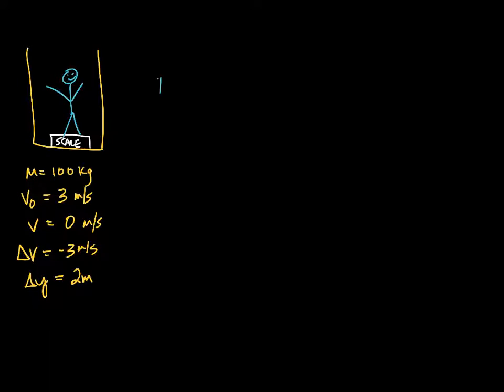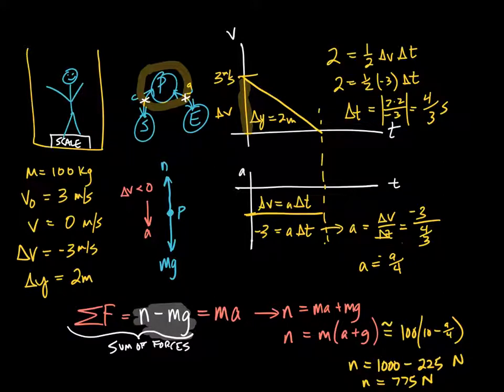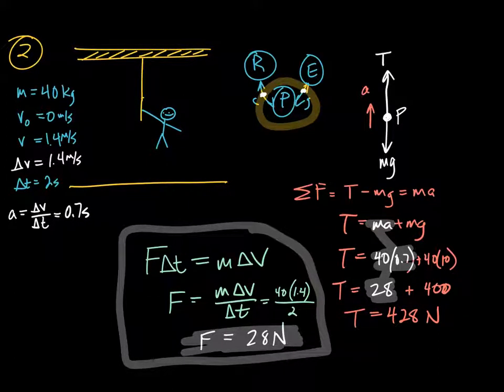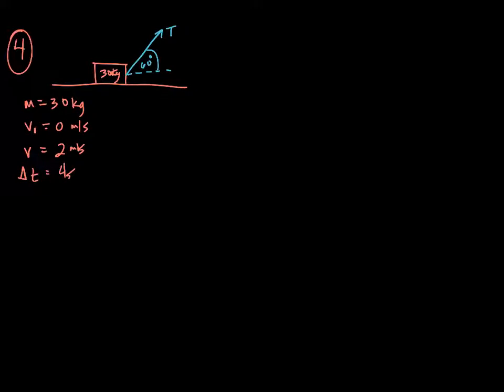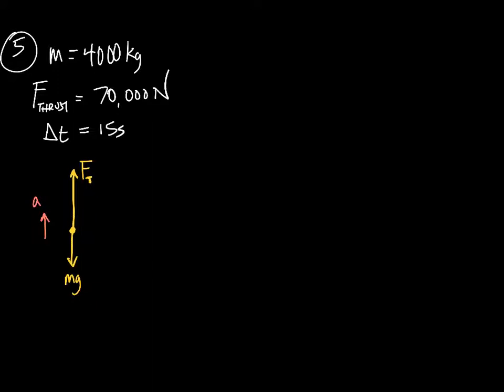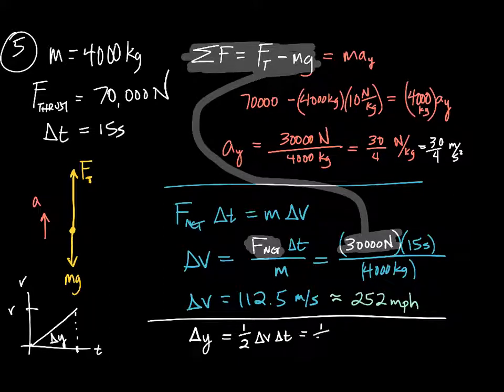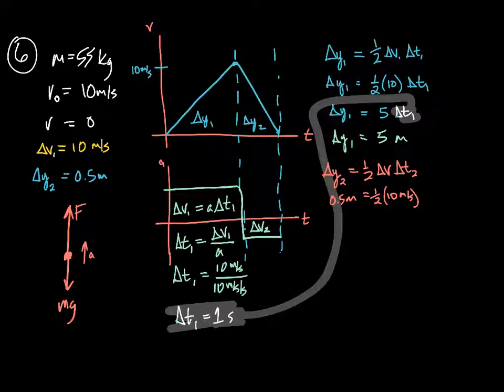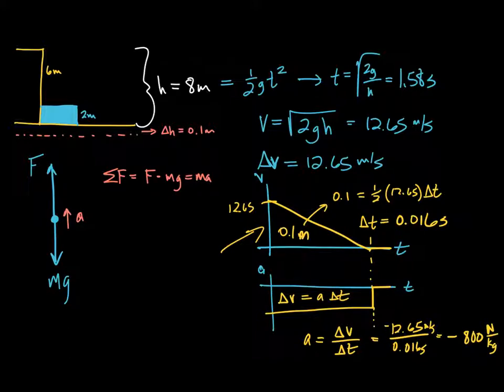Force Homework Lecture